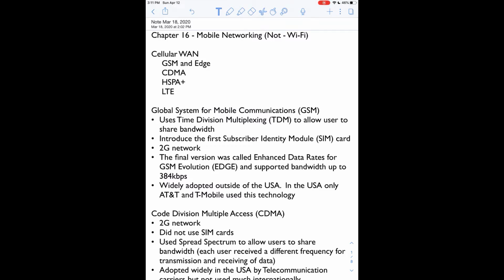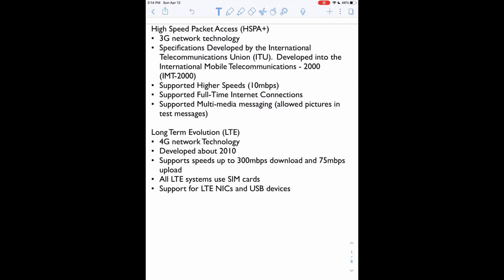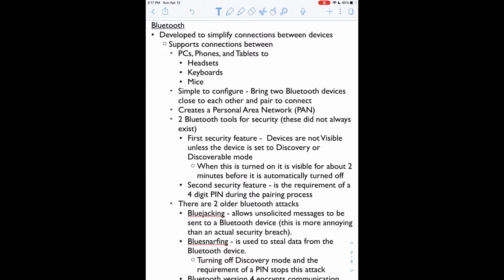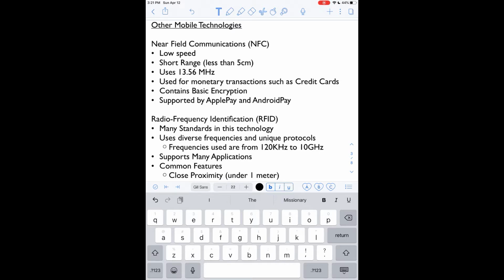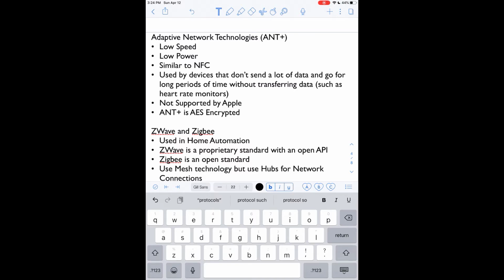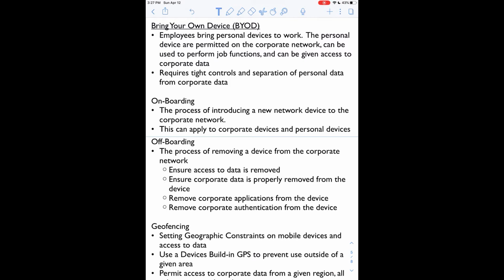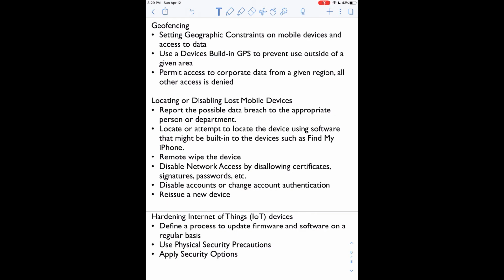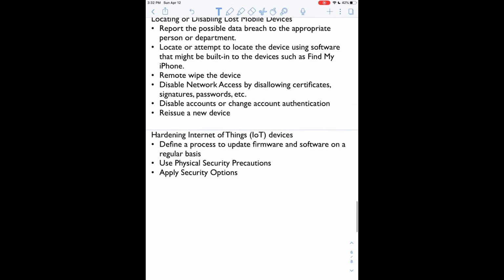Chapter16 Network+ Telecommunications Technologies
CompTIA Network+ Telecommunications wireless technologies